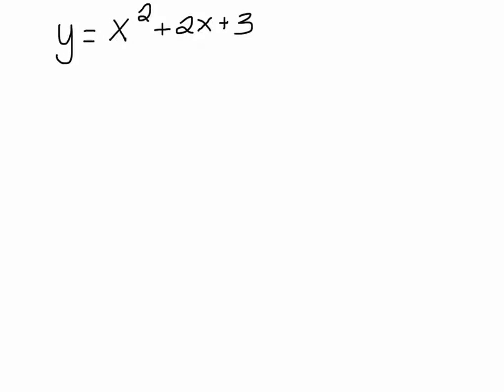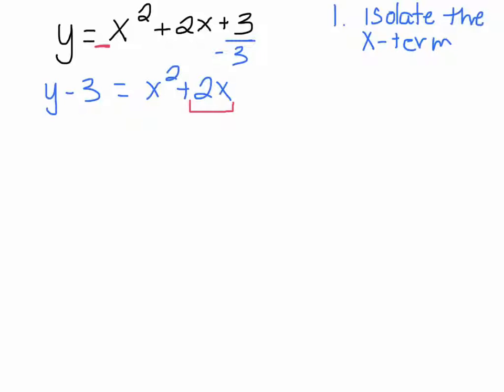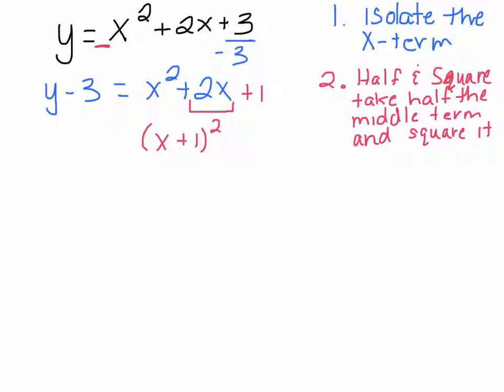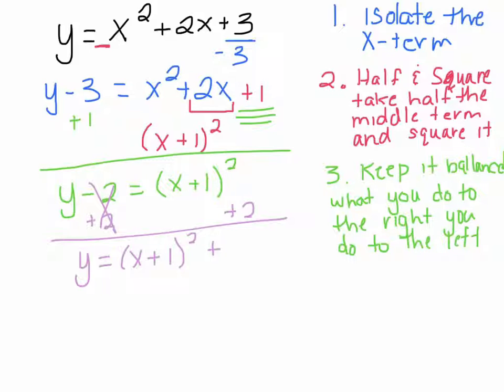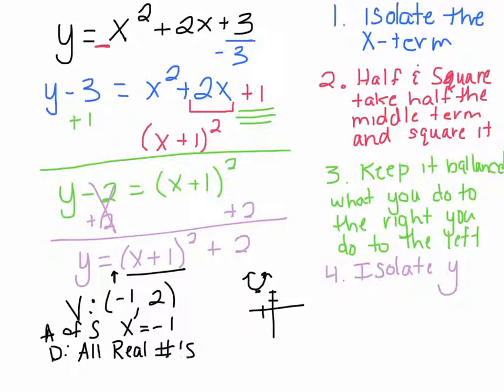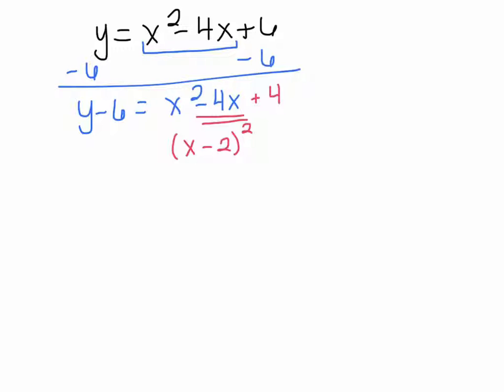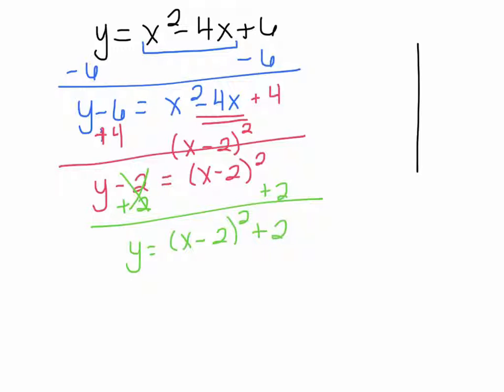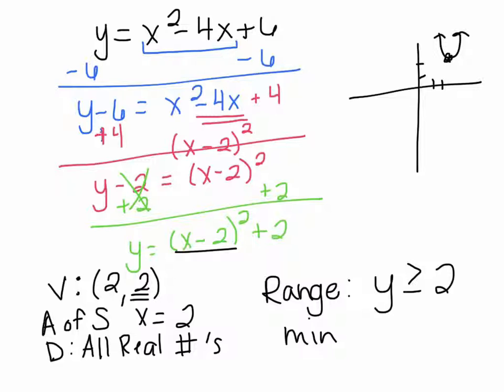4.2 vertex form non leading (alg 3)